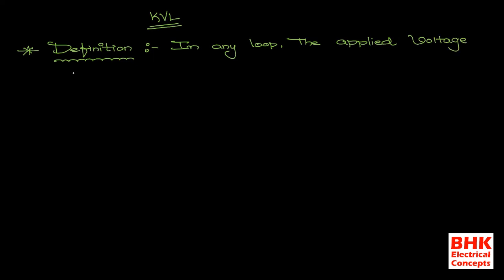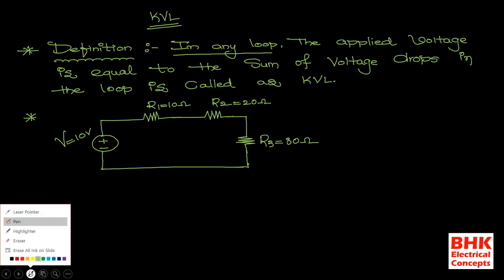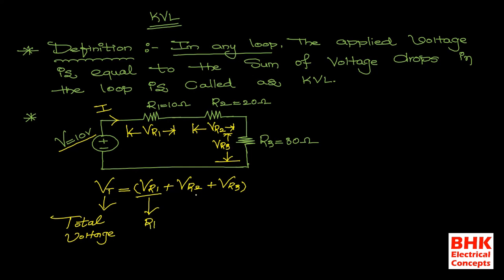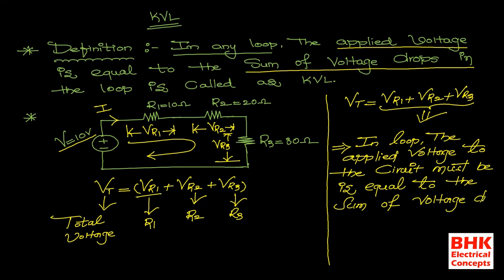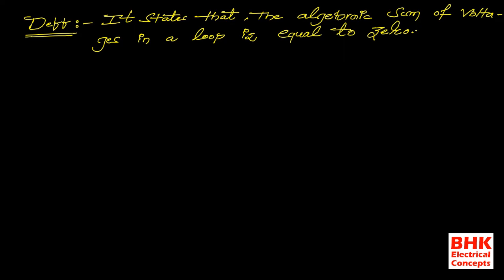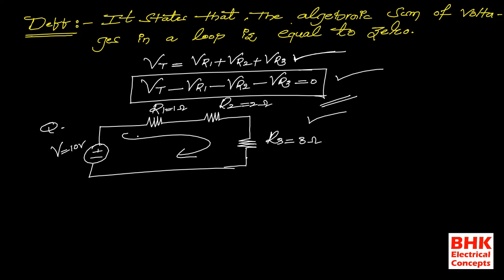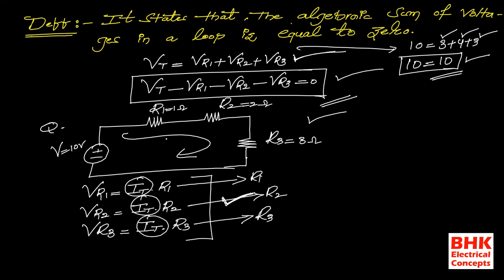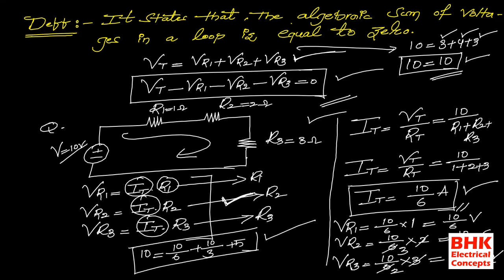Kirchhoff's Voltage Law (KVL) ll BHK Electrical Concepts ll